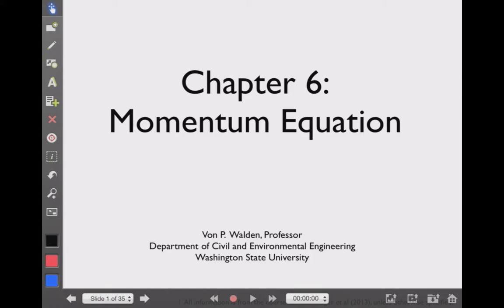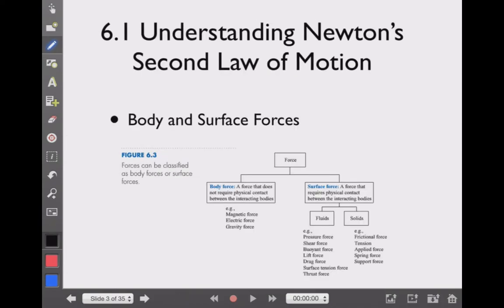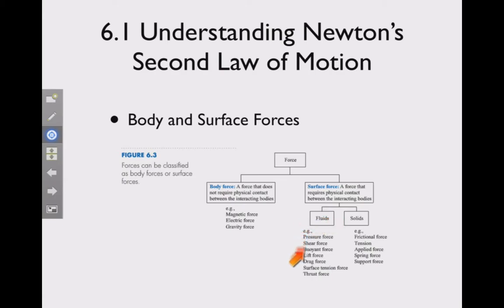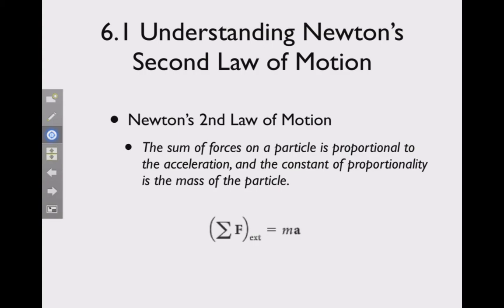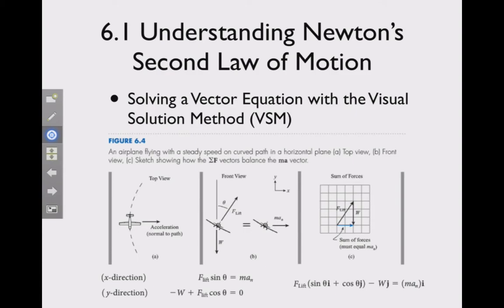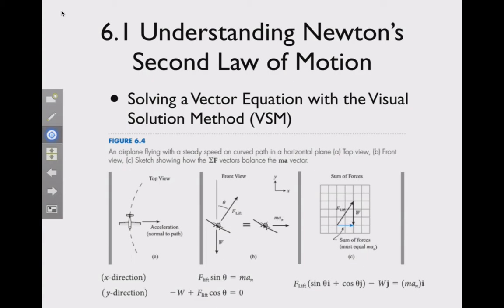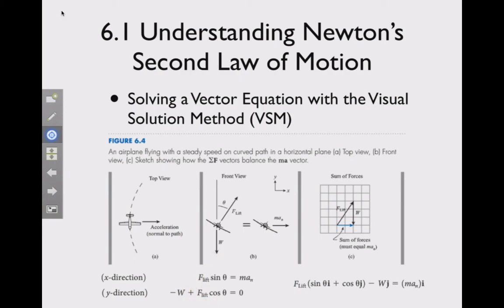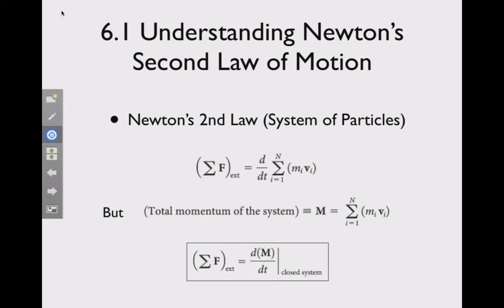CE315: Chapter 6, section 6.1